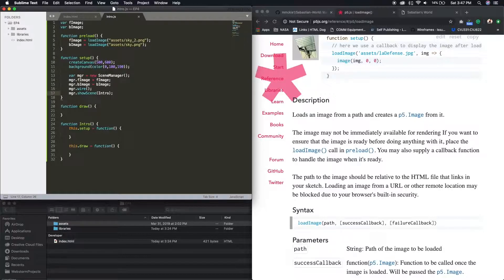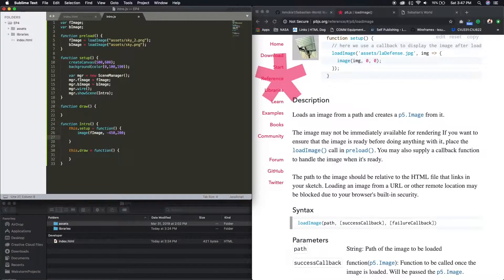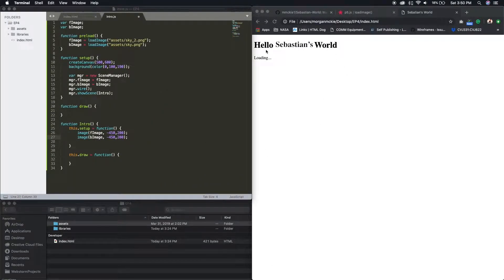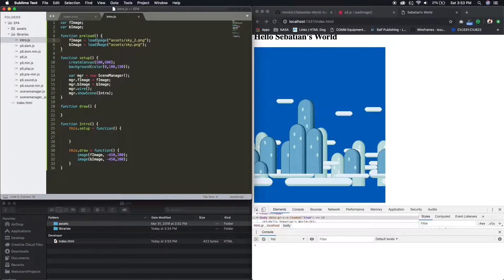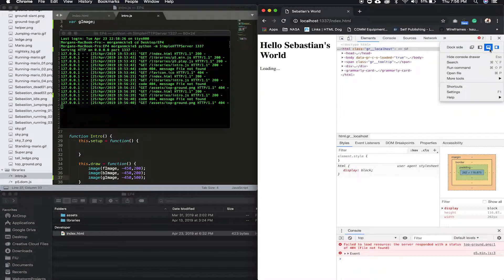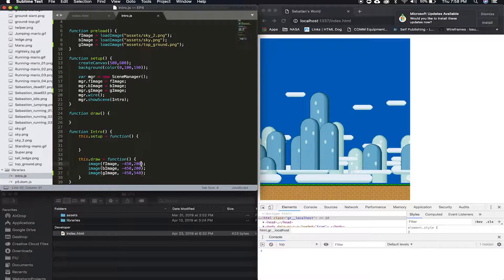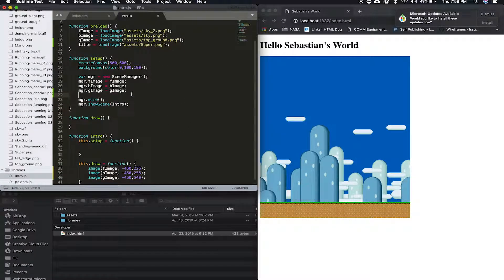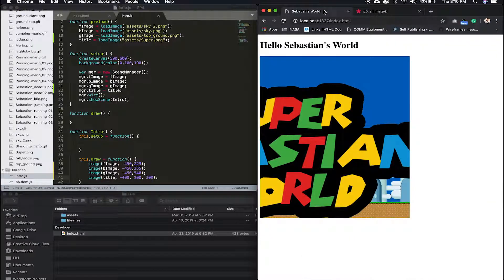umakeitmonday | How to Build Super Mario World using p5.play PART III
What’s up, Makers? Welcome to our 3rd ucodeit. This episode the setup is complete we can now "draw" on our canvas. Our side-scrolling type game similar to Super Mario World using p5.play.js is coming to life.

In PART 3 I'll be showing you how to draw on your p5 playground to develop your game.